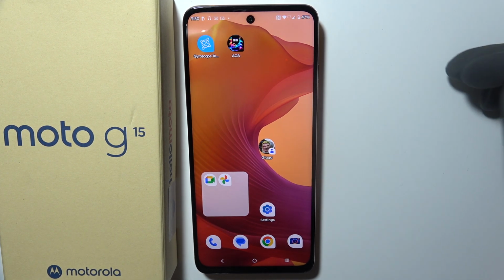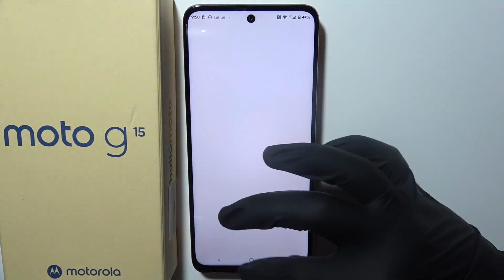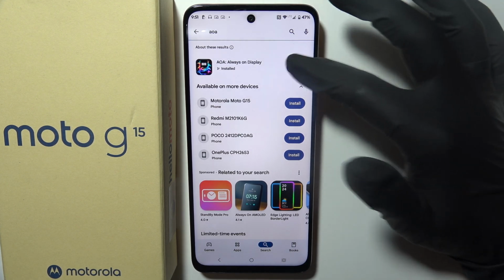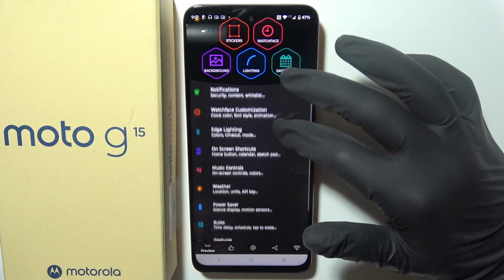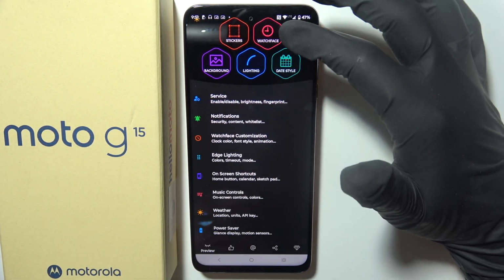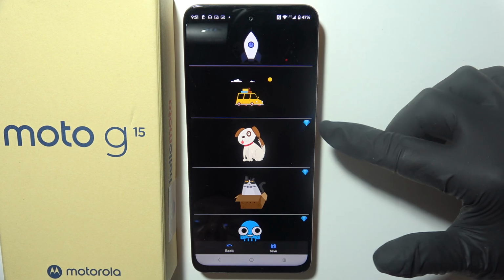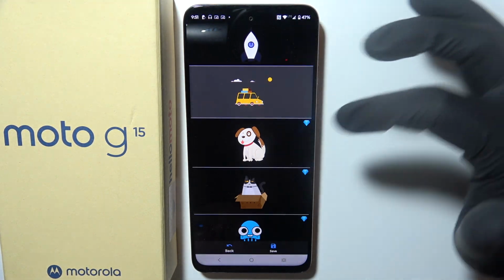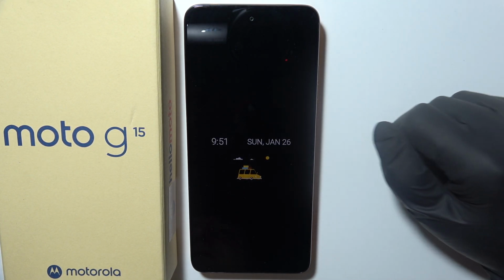Motorola Moto G15: How to Enable Always On Display (AOD)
Do you want the Motorola Moto G15 to display important information even when the screen is off? Always On Display (AOD) is a great feature for keeping track of time and notifications. In this video, we’ll show you how to enable AOD and customize it to fit your needs. Stay updated without unlocking your phone.